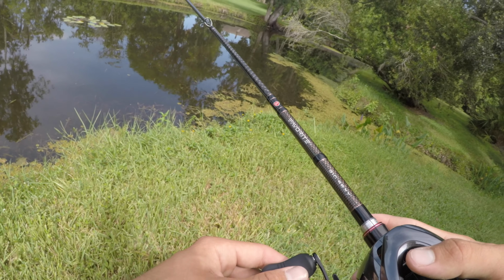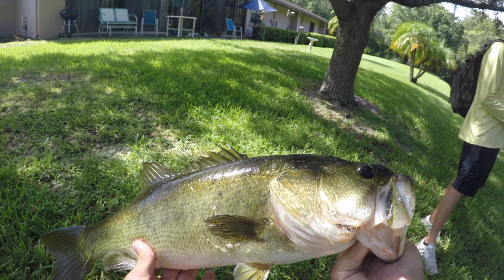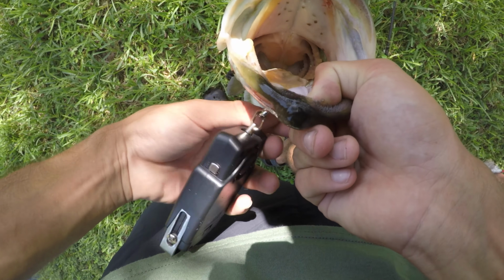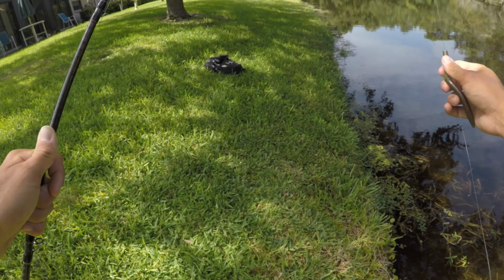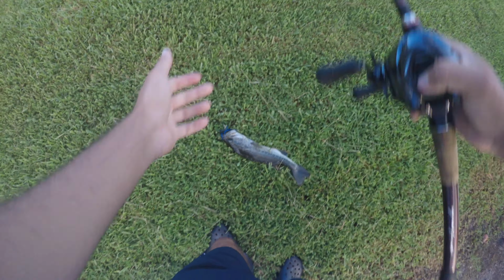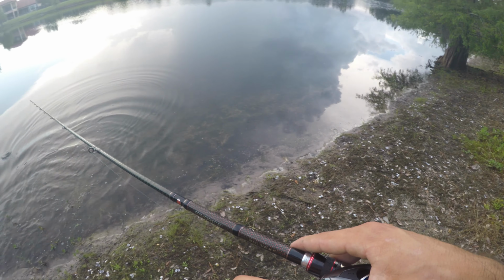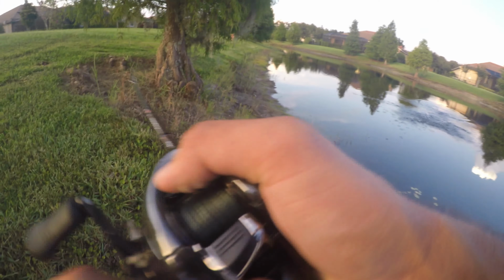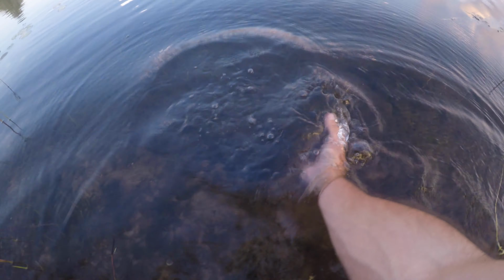DID TESLA MAKE A FISHING REEL? (Shimano Antares DC MD XG)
What’s going on guys, welcome back or to the channel. In today’s video, I try out the most expensive fishing reel I've ever purchased, so far...Thanks for tuning in and make sure to drop a like if you enjoy and also subscribe for more awesome content. Scroll down to see a full list of the gear I use.

- Fishing Gear -

*Reels*

Shimano Scorpion DC 101HG
Shimano Tranx 201HG
Shimano Antares DC MD XG

Daiwa BG 2500
Daiwa BG 4000
Daiwa BG 5000
Daiwa Backbay LT 3000
Daiwa Caldia LT 5000
Daiwa Legalis LT 1000

*Rods*

Favorite Big Sexy 7"
Favorite Big Sexy 7" Heavy
Favorite Defender 7,3 Medium Heavy
13 Fishing Muse Black 7’11 Heavy

Fenwick EliteTech 8’ Extra Heavy
Star Rods Stellar Lite 7’ Medium Heavy
Star Rods Stellar Lite 7’ Medium Light
Daiwa Procyon 7’ Light
Daiwa Saltist 7’ Heavy

*Main Line*

Seaguar Red Label 15lb Fluorocarbon
PowerPro 50lb Braid (moss green)
J-Braid 10lb (aqua blue)
J-Braid 15lb (aqua blue)
J-Braid 20lb (aqua blue)
J-Braid 65lb (aqua blue)
Powerpro 8lb (high vis yellow)

*Leader Line*

Seaguar InvizX 20lb Fluorocarbon
Seagaur Salmon Label 30lb Fluorocarbon
Ande 80lb Monofilament

- Camera Gear -

*Audio*

GoPro Hero Mic Adapter
Lavalier Microphone
Two Ringed 3.5 mm Jack Adapter

*Camera*

Sametop Chest Harness
Skeletonized Camera Housing Case